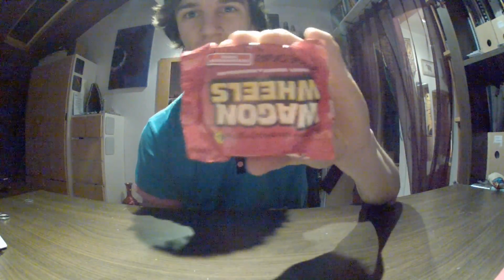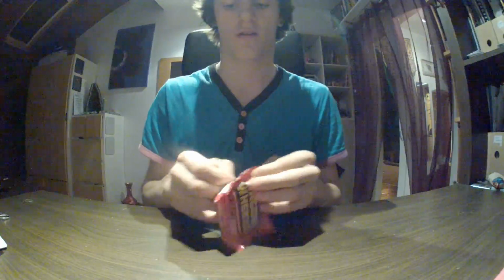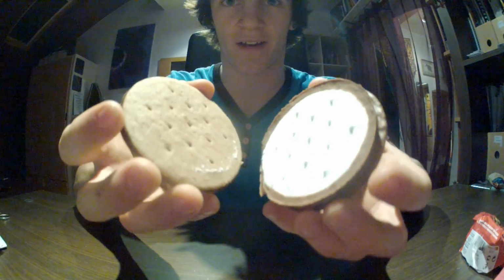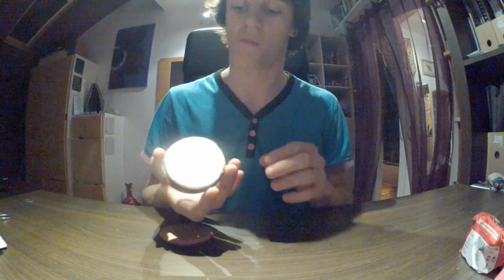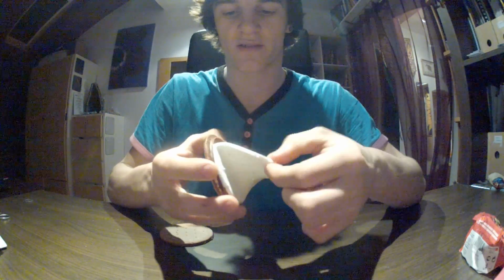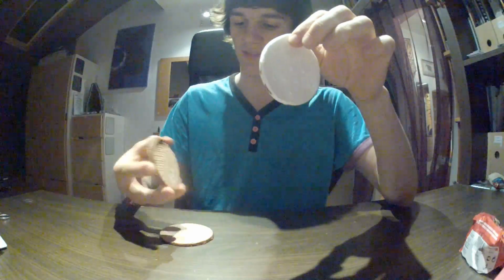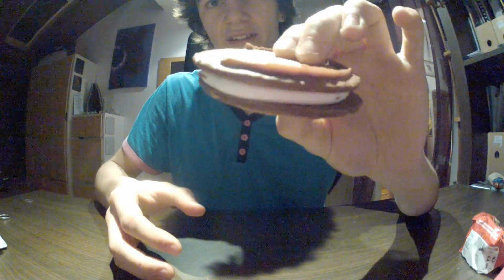How To Take Apart A Wagon Wheel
Caution-may make you orgasm violently!